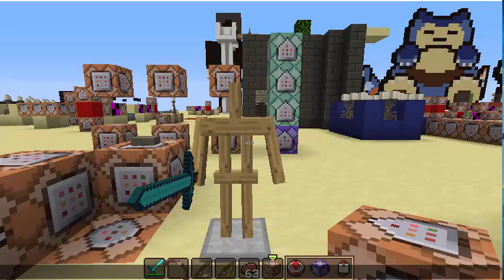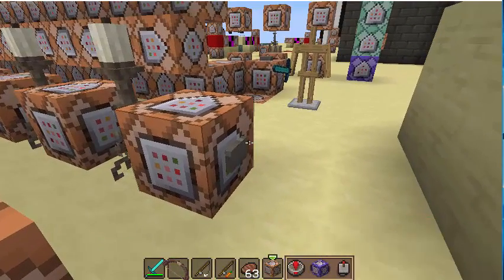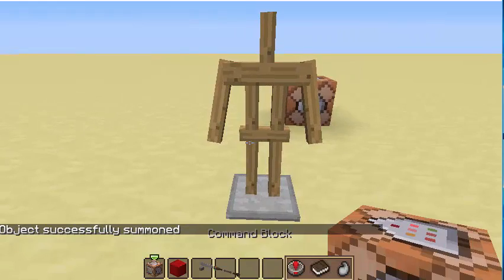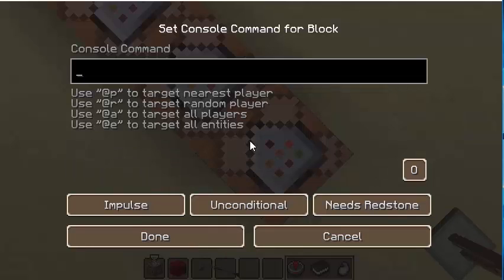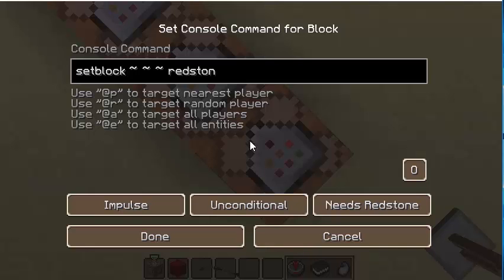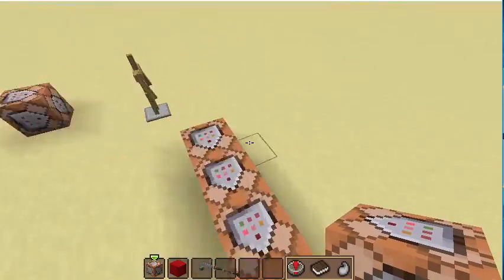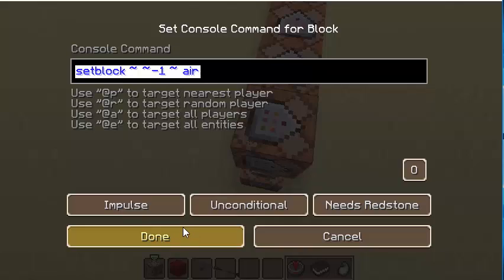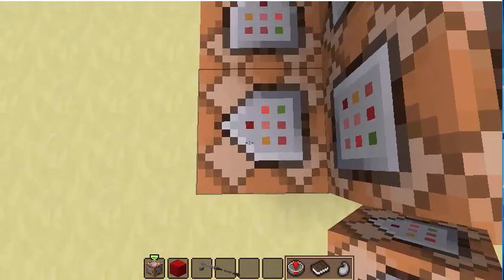Smooth Animations/Cut Scenes in Vanilla Minecraft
/entitydata @e[name=NAMEHERE,type=ArmorStand] {Pose:{RightArm:[-20f,10f],LeftArm:[-20f,10f]}}

/entitydata @e[name=NAMEHERE,type=ArmorStand] {Pose:{Head:[45f,0f]}}

*Just change the number before the "f's" to change the degrees on the x plane and y plane. You can find it near the coordinates in the F3 menu.*